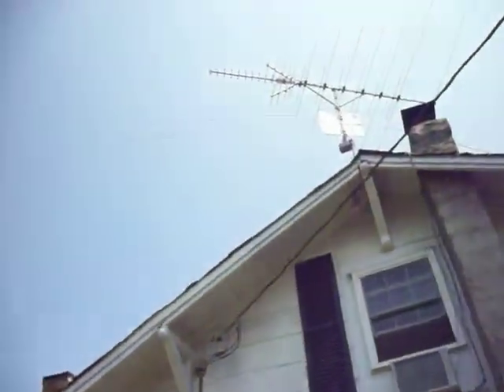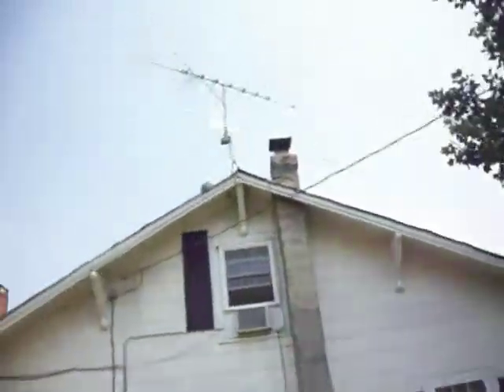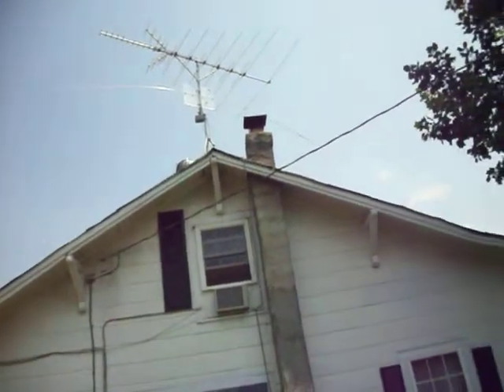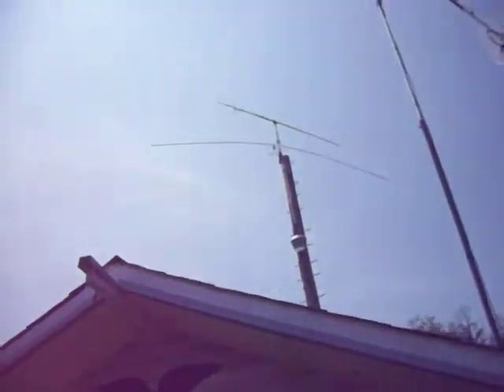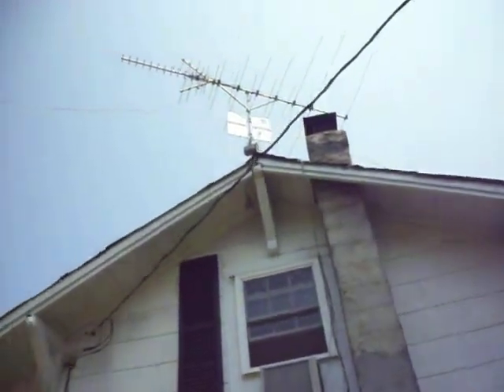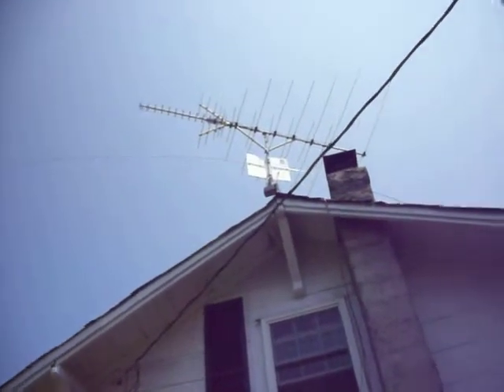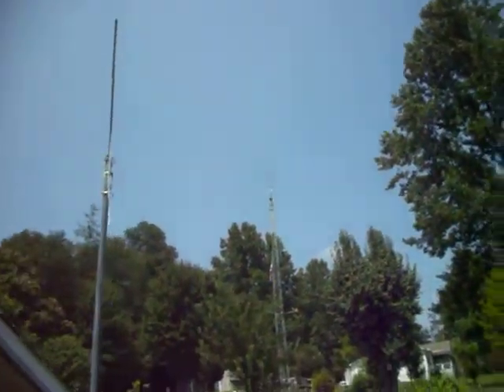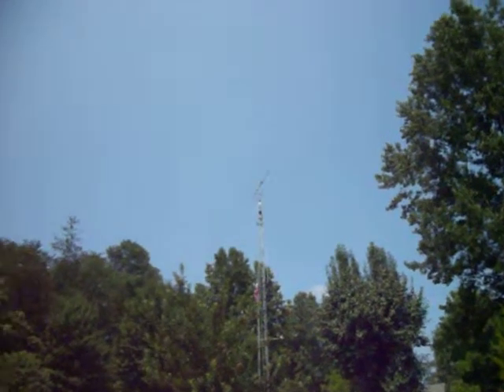WD4AM 15 Meter Rotory Dipole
Mike D. McCoy WD4AM Lenoir, North Carolina homebrew 15 meter rotory dipole. Get out there and build your dipoles & beams you save money and have a strong signal on the air. 73's WD4AM Mike McCoy